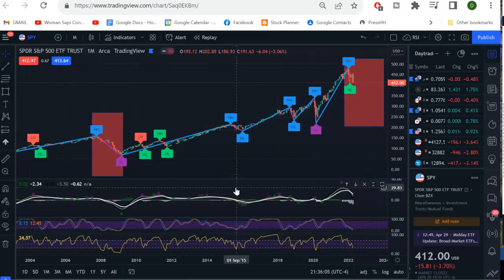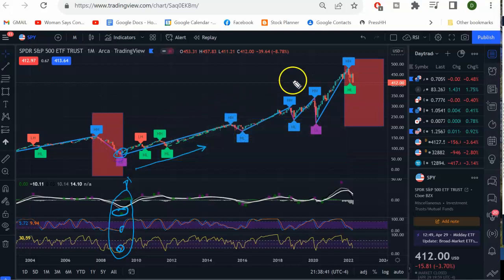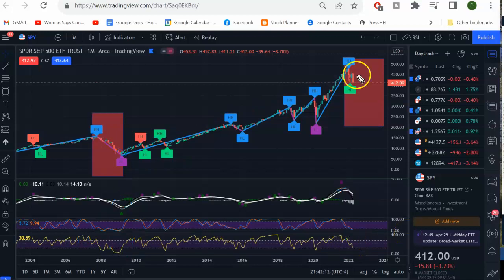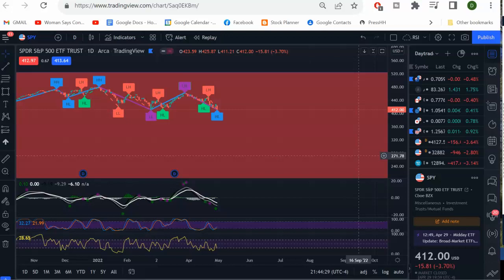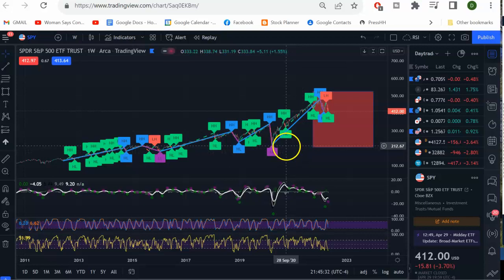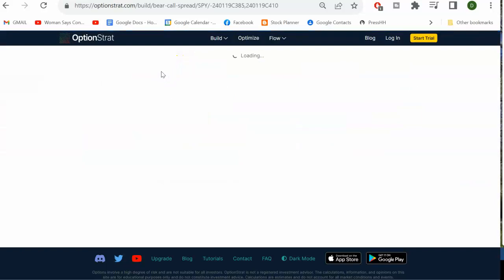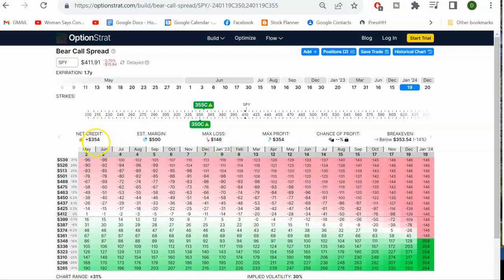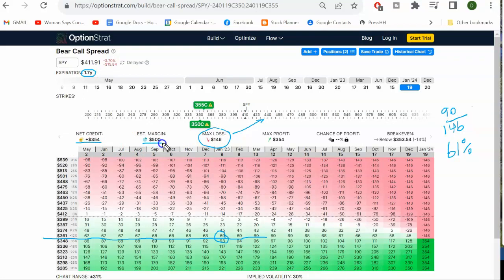Bearish Swing Trade Options Play on $SPY Recession Reaction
Bearish Swing Trade Options Play on $SPY Recession Reaction.  The pandemic, the China  housing crisis, world supply shortages, world energy crisis, long term inflation and the risk of recession are plaquing our country and the world.